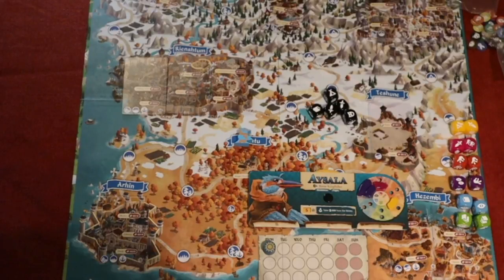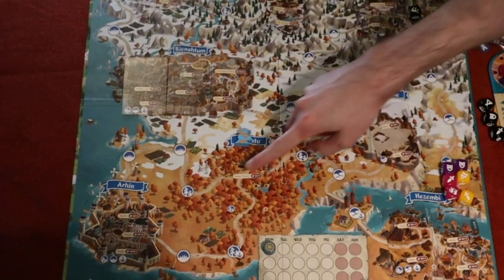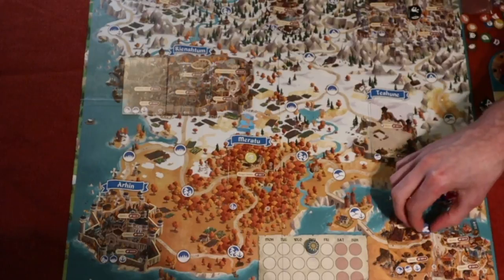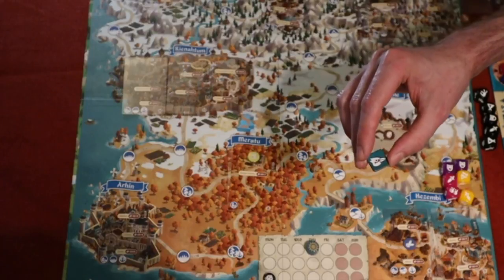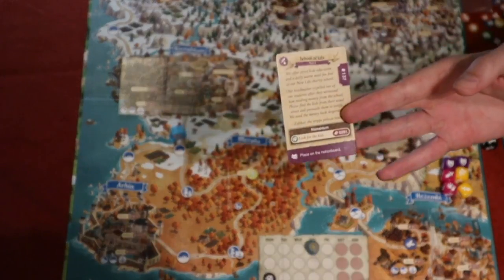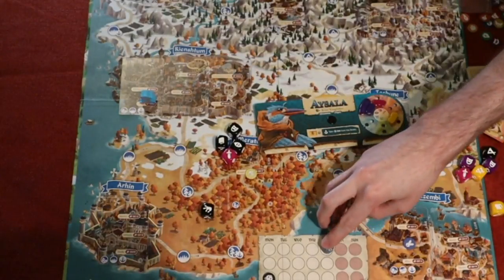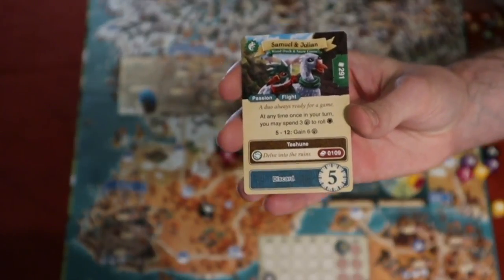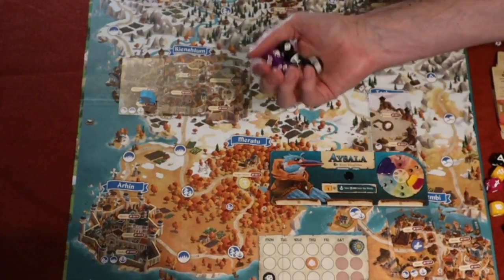Lands of Galzyr Solo Playthrough (Or Alternatively A Video in How To Embarrass Yourself On Camera)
Going right into an example playthrough of a few rounds from the Lands of Galzyr for those interested in the Gamefound Campaign. Can't promise all the rules are exactly perfect, but if I did mess something up, this should at least be able to give you some idea of how it actually plays (solo).

Edit: Sami has nicely correct my MANY mistakes. Sorry about that! I'll leave the video up for the time being for the sake of showing how overall the game plays but clearly me playing in front of the camera did not work out well with this one and I profusely apologize! It felt off when I did it but I continued anyway. Lesson learned.

4:40 - The game does come with quest tokens! (I just didn't have any, but not a big deal!)
12:21 - You could also substitute two other black dice with the purple perception dice. Adjacent skills help too!
13:12 - With the built-in optional reroll, you always have to roll all dice if you choose to do it. Happens again at 19:50.
14:54 - A major mistake here. All four digit numbers refer to the Book of Adventures, not cards! Cards always have three digits instead. Scene 0101 is the one where you try to break out of jail one way or another.
16:12 - Again, 0291 should be a story scene from the book, not a card from the library.
18:00 - The scene should be taken in Teshune, not in Rienshtum where the adventurer Meeple currently is.

Time Stamp:
00:00 - Intro/Setup/Explanation
08:34 - Sample Gameplay Rounds